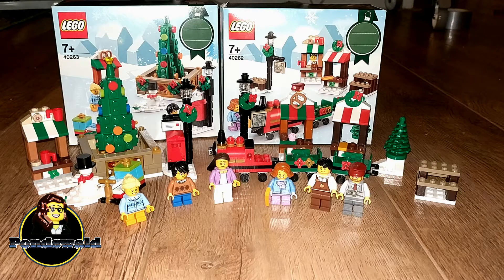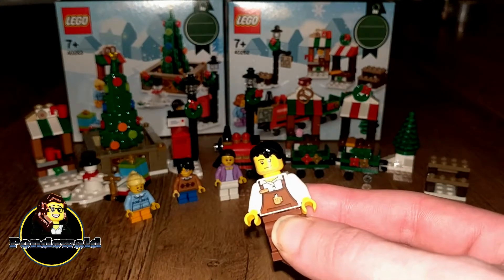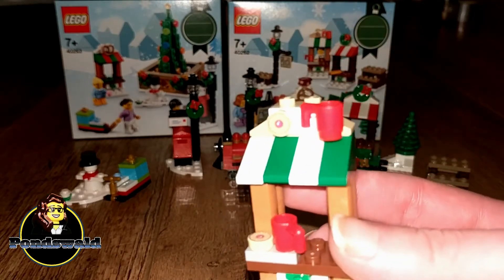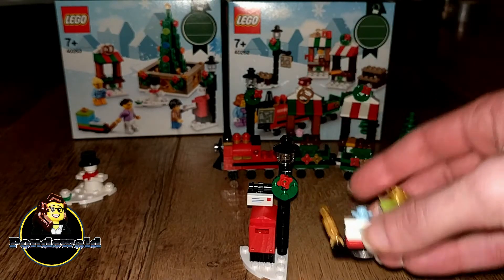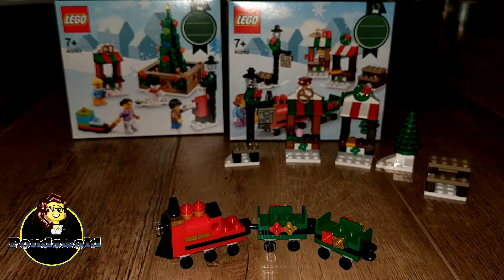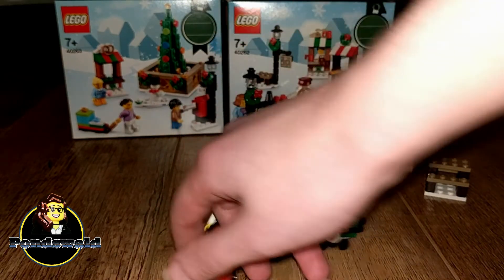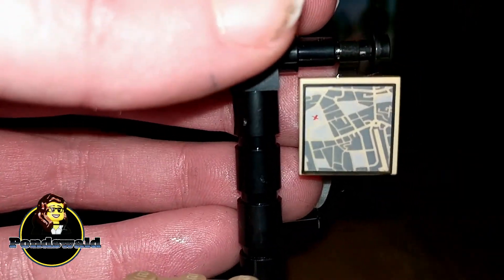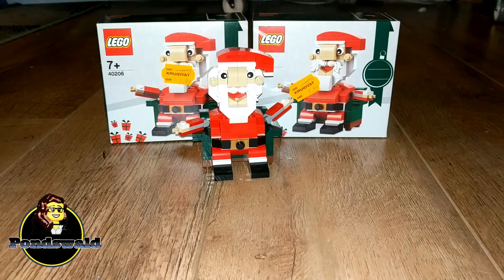Review: Lego Christmas Train Ride & Christmas Town Square + Giveway!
A review of the lego Christmas Train Ride and the Christmas Town Square minisets!